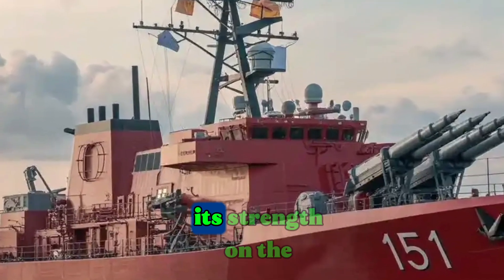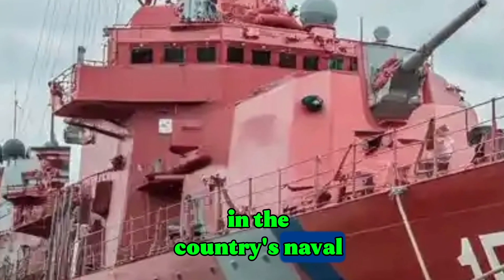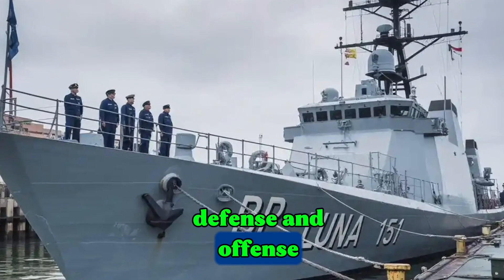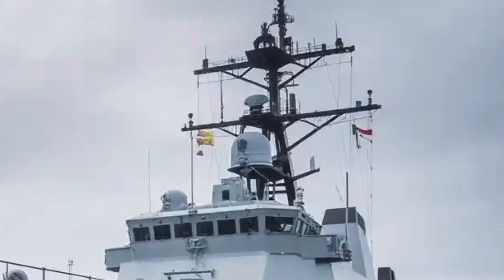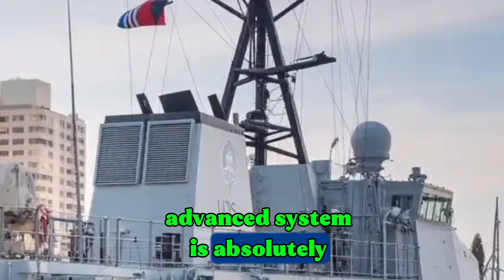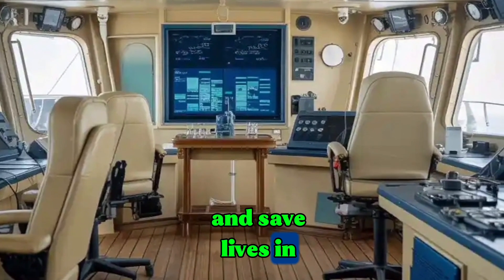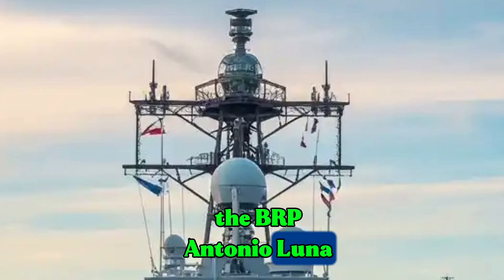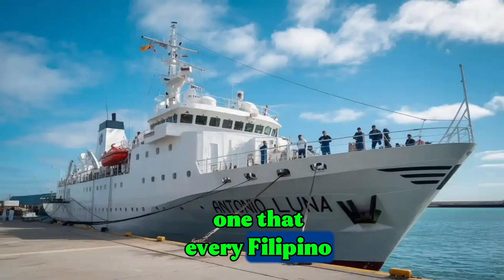BRP Antonio Luna FF-151 | Philippines’ Most Powerful Warship Explained❓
The BRP Antonio Luna FF-151 is more than just a warship — it is the pride of the Philippine Navy and a symbol of strength, discipline, and national sovereignty. In this video, discover the story of the Philippines’ most advanced frigate, its state-of-the-art weapons, radar systems, humanitarian roles, and the brave sailors who operate it.

Learn how the BRP Antonio Luna protects Philippine waters, strengthens alliances, and stands as a floating reminder that the nation will not back down from any challenge. From advanced missiles and radars to disaster response capabilities, this ship defines what it means to safeguard the future of the Philippines.

If you want to know why the BRP Antonio Luna FF-151 is considered one of the most important naval assets in Philippine history, this video is for you.